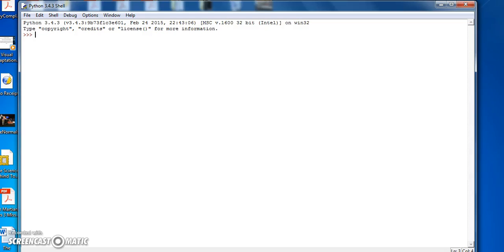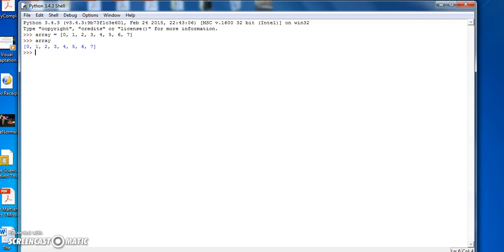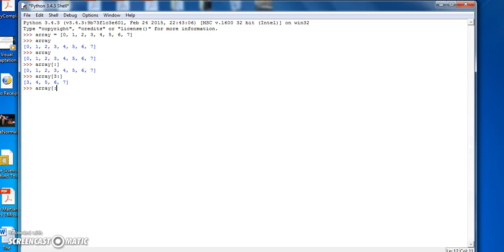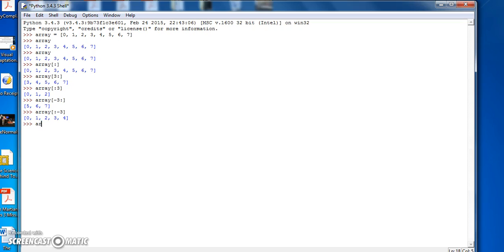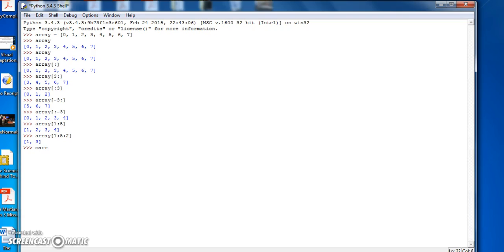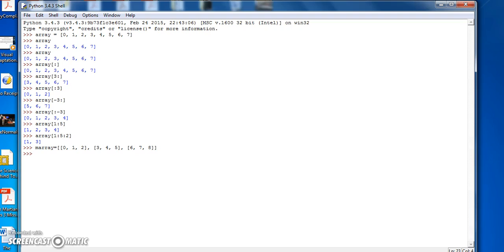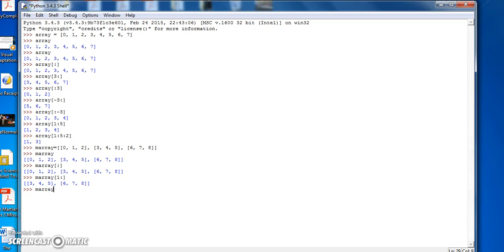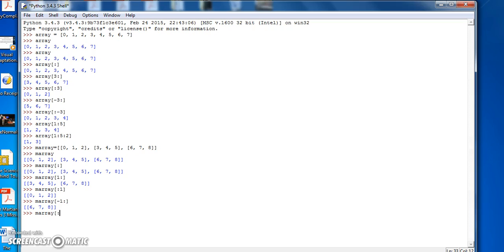Python: Array Slicing